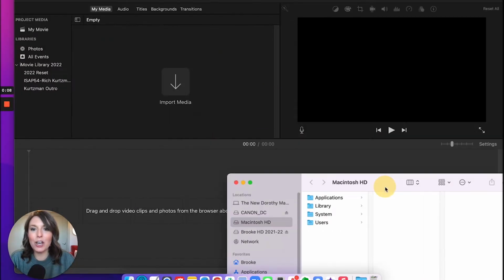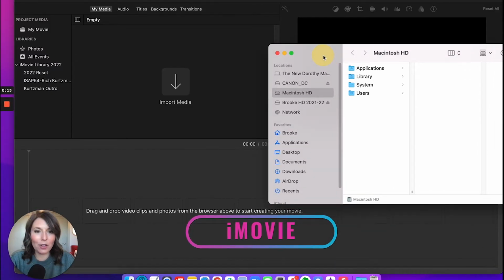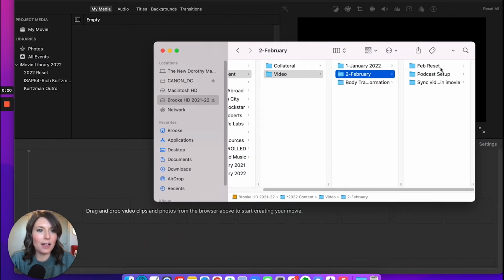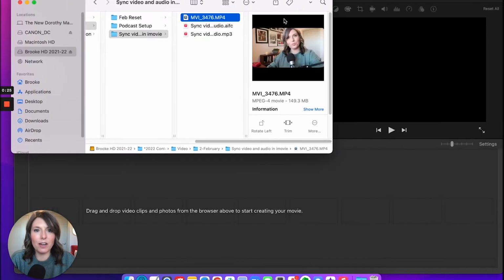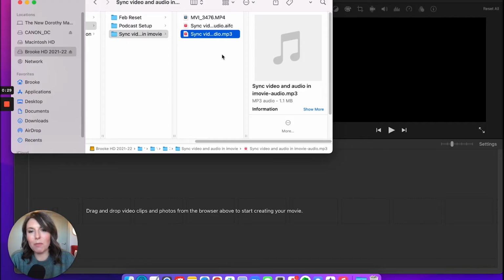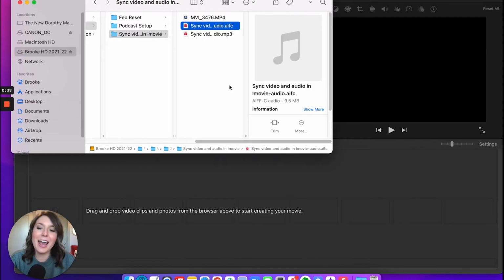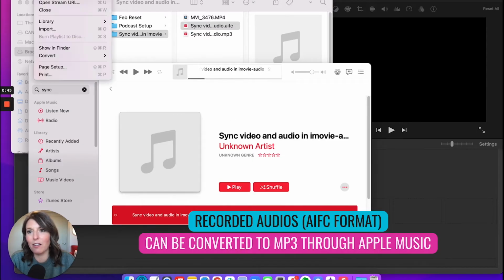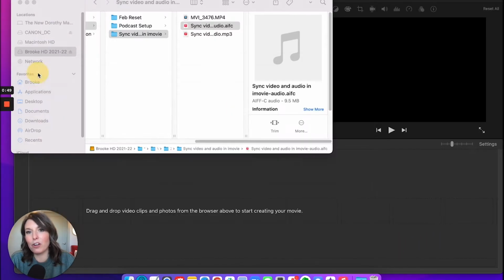TUTORIAL: Simple Way to Sync Audio and Video in iMovie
Super simple (and free) way to sync your audio and video in iMovie. :)

How I get stuff done! + Save $500 on my favorite Asana course!